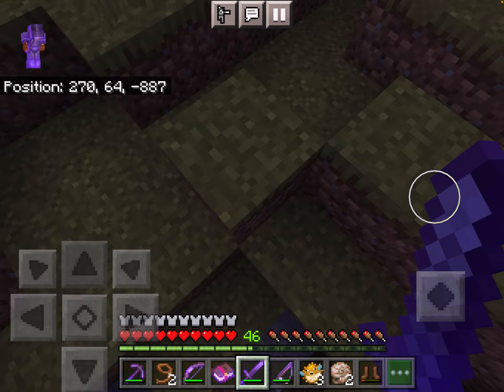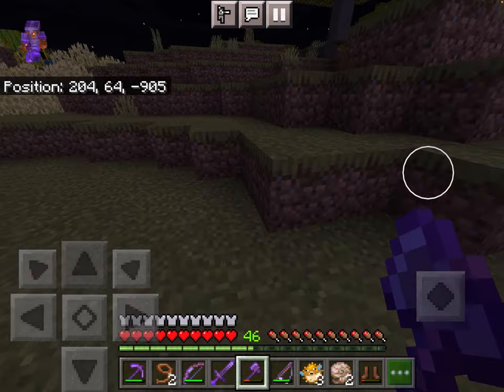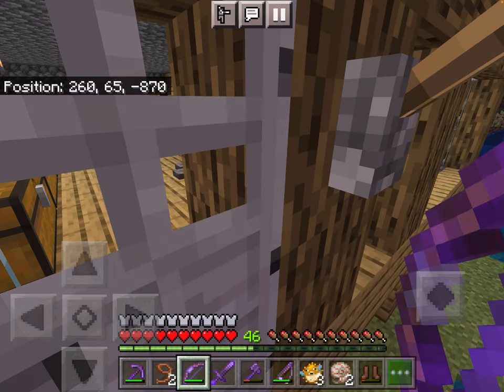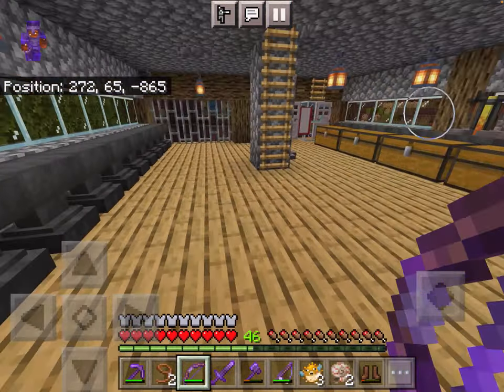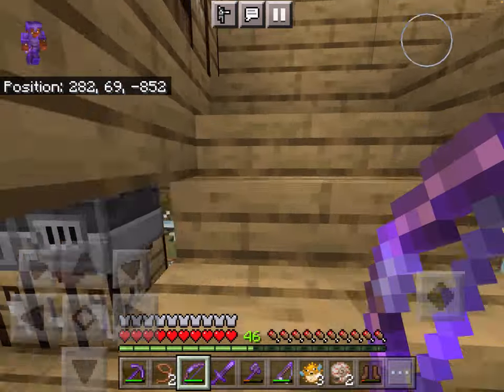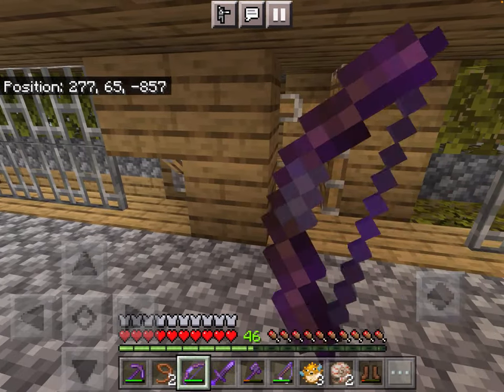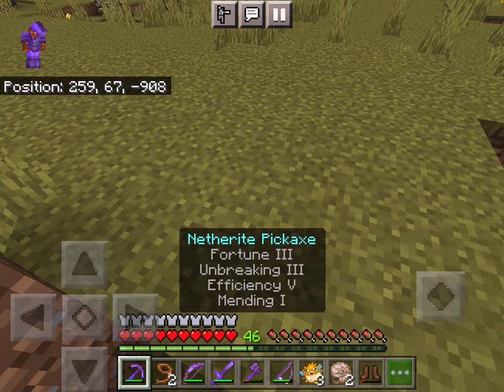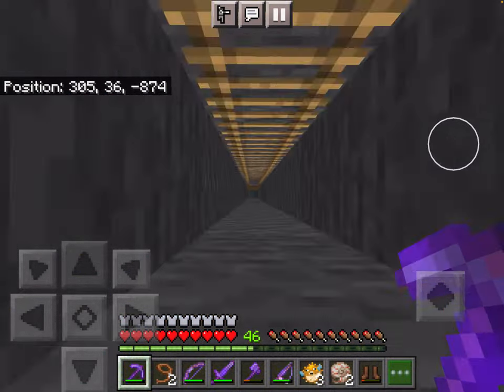I forgot to record